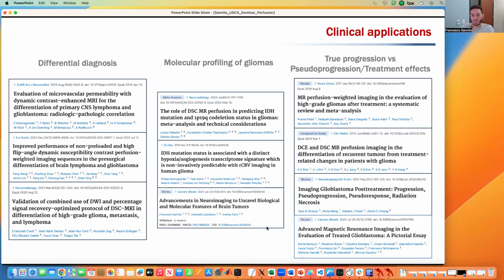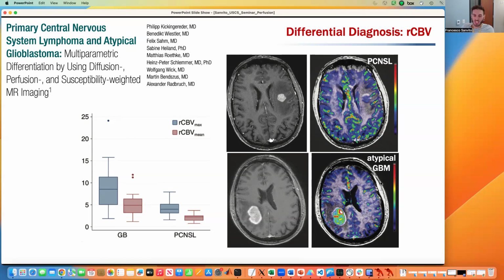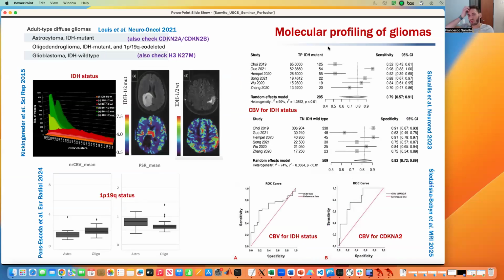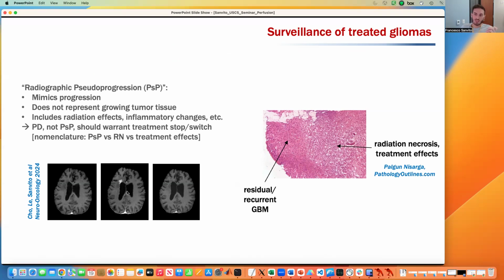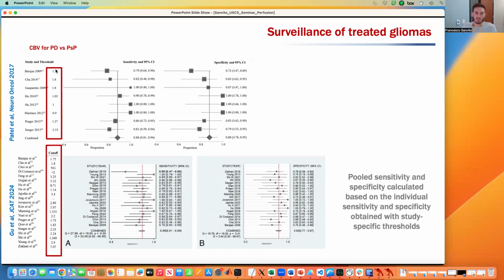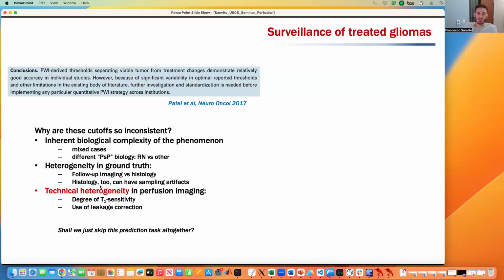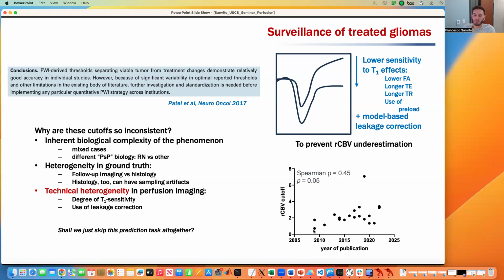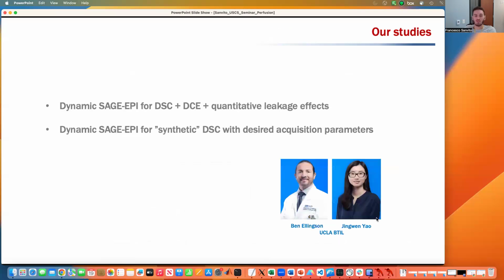Perfusion MRI: clinical applications in neuro-oncology (Part 3 of Seminar)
Extracted from my Seminar on Perfusion MRI for the Radiology Residency Program of UCSC Rome (Italy)